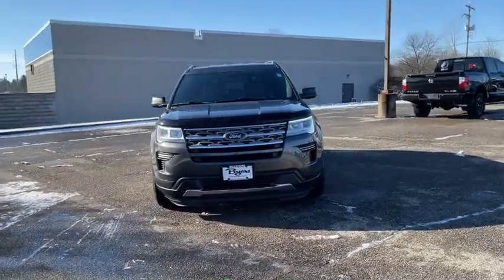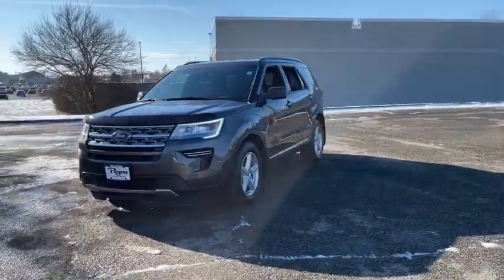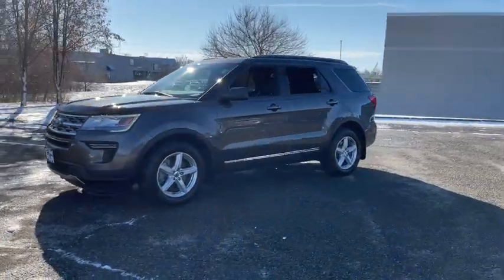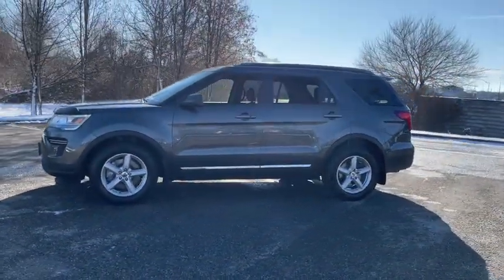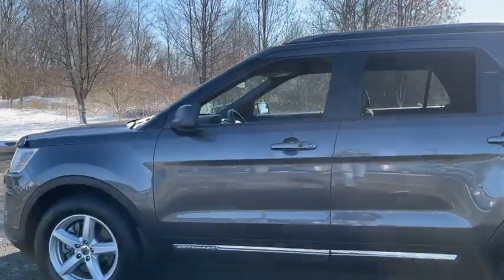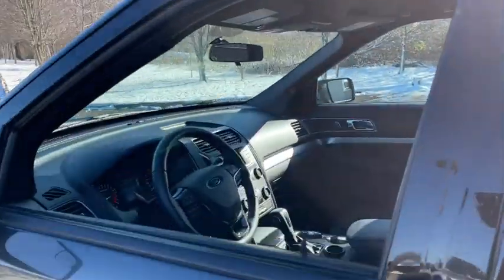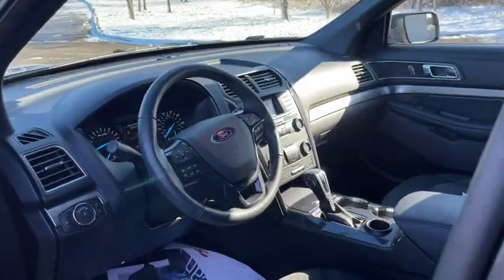2018 Ford Explorer Columbus, Delaware, Powell, Marion, Sunbury OH F200341B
Magnetic Metallic Used 2018 Ford Explorer available in Delaware, Ohio at Byers Ford. Servicing the Columbus, Powell, Marion, Sunbury, OH area.

Byers Ford
1101 Columbus Pike

This Ford Explorer has many features and is well equipped including, CRUISE CONTROL. Recent Arrival! 2018 Ford Explorer XLT CARFAX One-Owner. Clean CARFAX.brbr19/27 City/Highway MPGbrbrAwards:br * 2018 KBB.com 10 Most Awarded Brands * 2018 KBB.com Brand Image AwardsbrByers Auto is family owned and operated and has been serving Central Ohio in the automotive industry since 1897. Stop by our dealership on Columbus Pike in Delaware. We have a committed and knowledgeable staff that will help you with your automotive needs. Price does not include tax, title, and $250 document fees. **Online pricing may require Ford Motor Credit financing and other stipulations to be met.